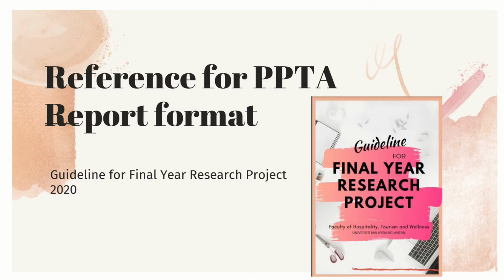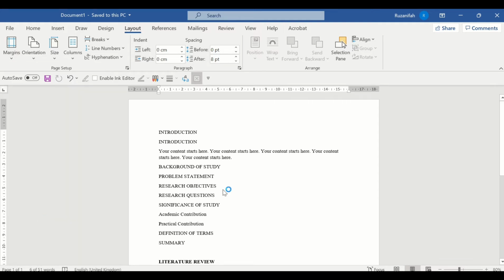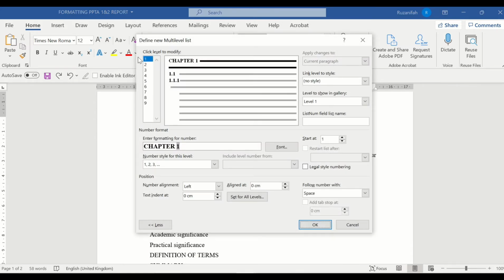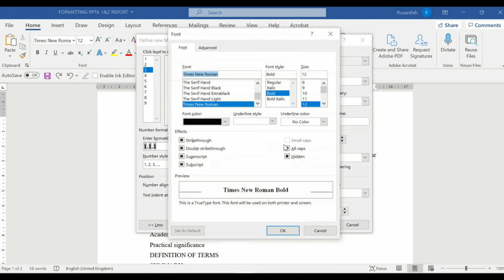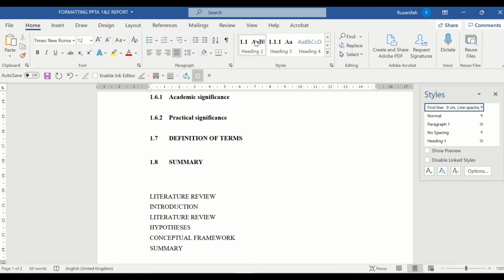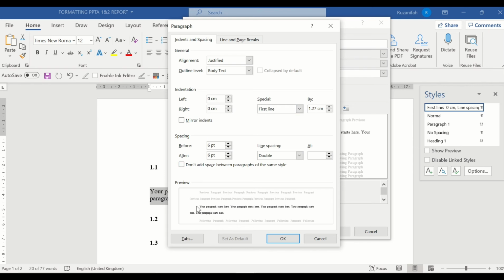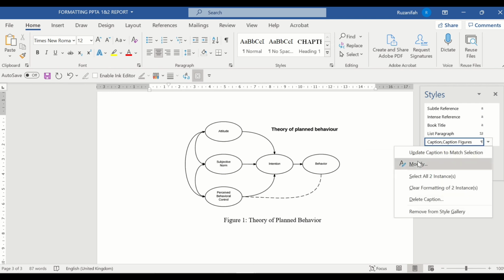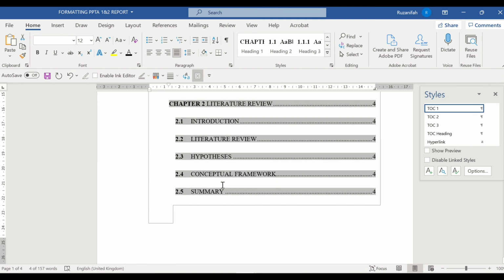Basic Formatting for PPTA Report in Microsoft Word